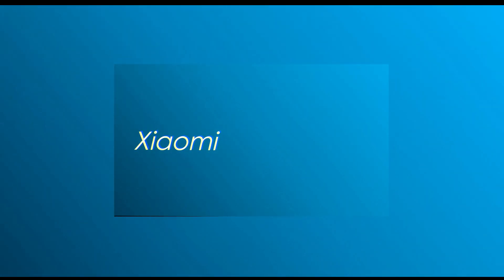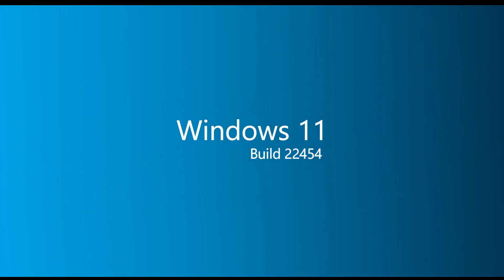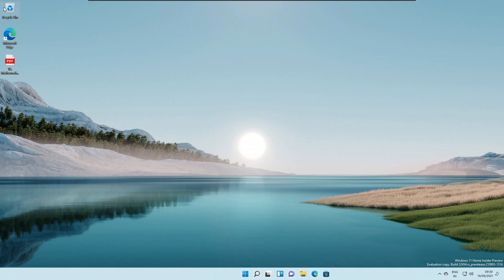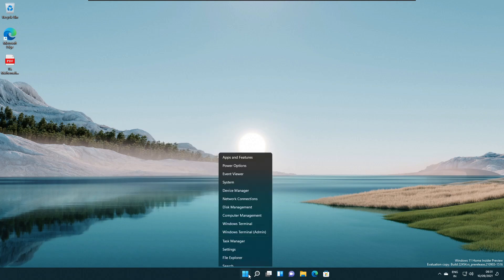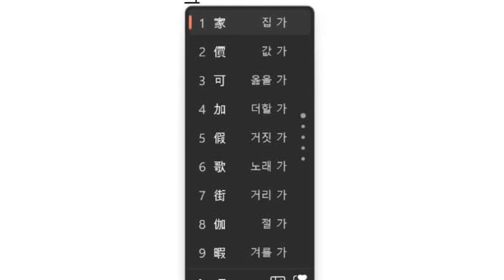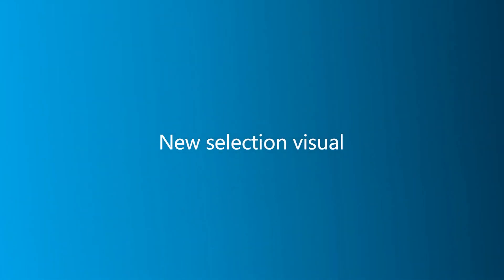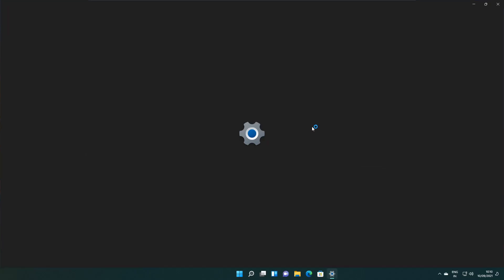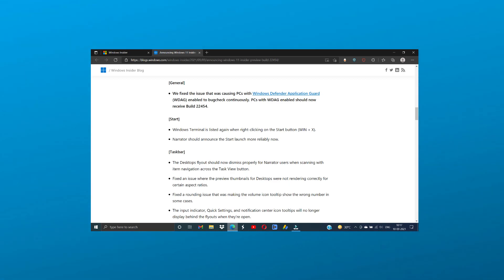Windows 11 build 22454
Windows 11 build 22454 hands-on with the new content menu updates for Recycle Bin and network shares, and Settings changes.

This build is quite buggy.